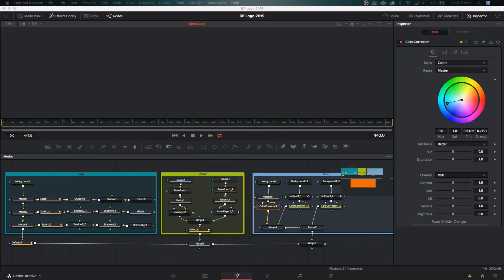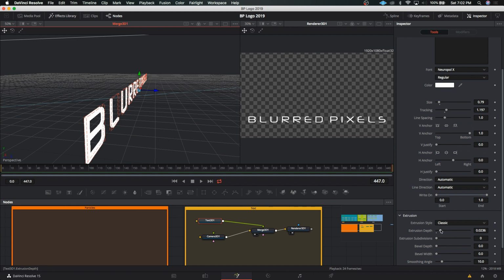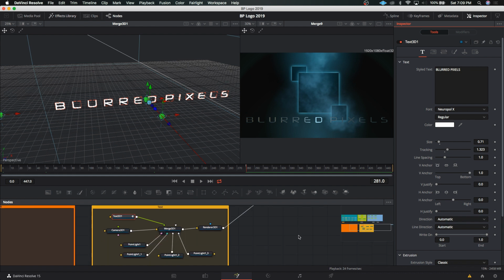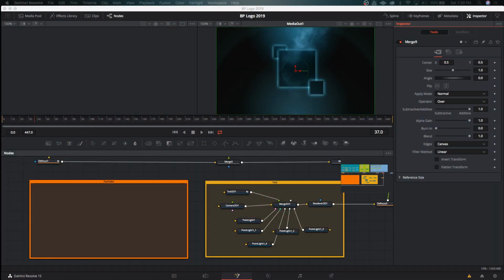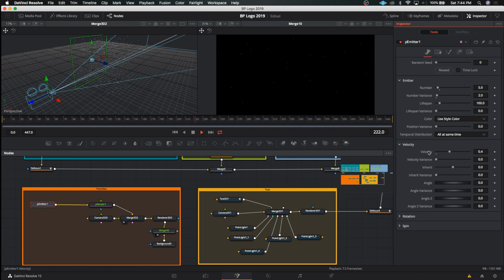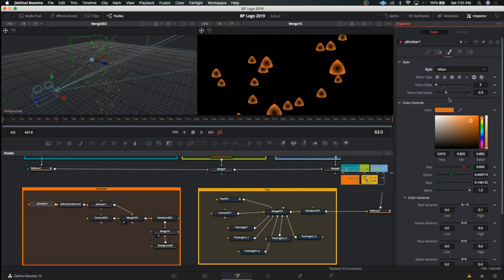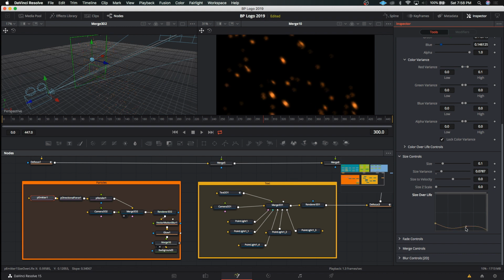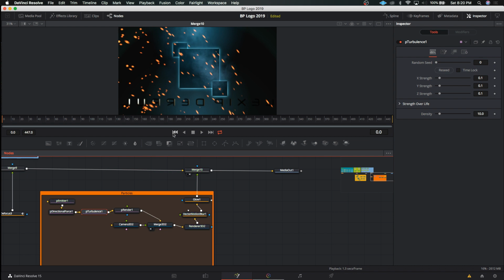Davinci Resolve and Fusion Logo Creation - Part 2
Part 2 In creating the Blurred-Pixels logo in Resolve/Fusion.  We will use the 3d environment for most this section.